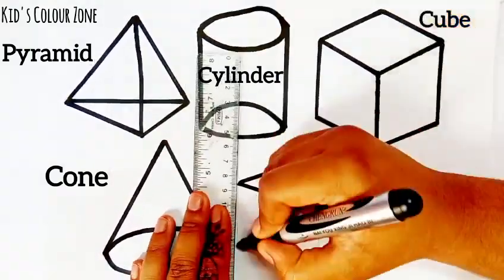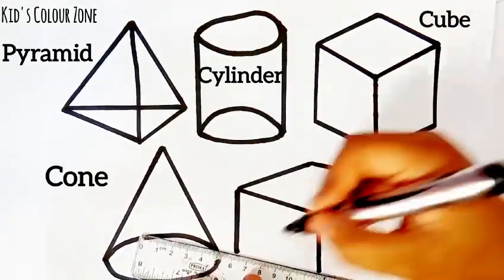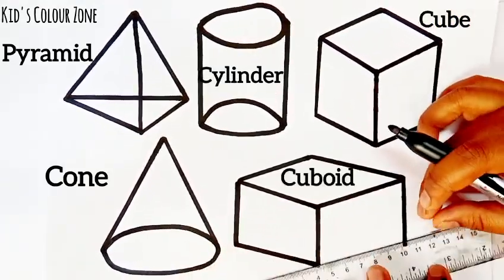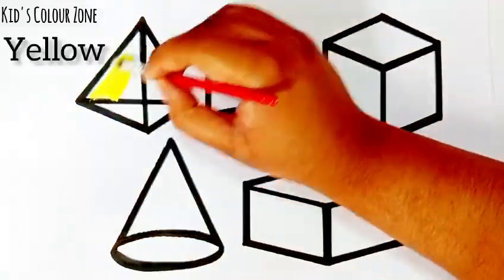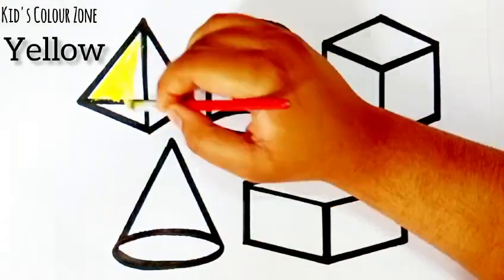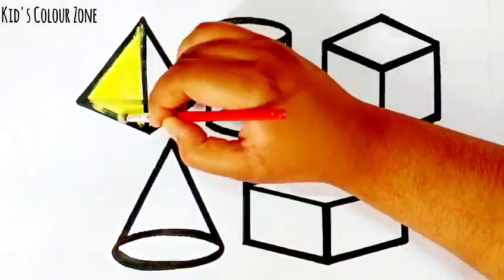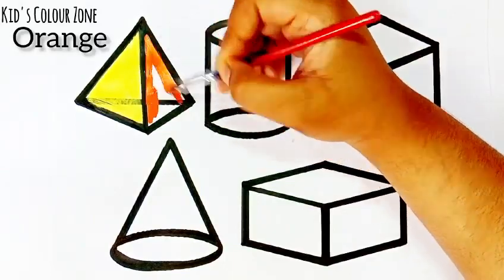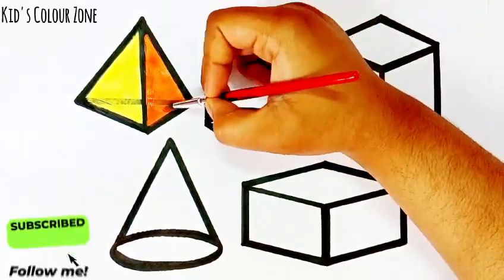"Magical 3D Drawing : Journey into the World of Shapes"|Educational Videos For Kids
"Learn to Draw 3D Shapes for Kids!"

Join us on Kid's Colour Zone for an exciting journey into the world of 3D shapes! Our step-by-step tutorials make drawing cubes, cylinder, cones, and more easy and fun for kids. Explore properties of each shape with colorful visuals and real-life examples.